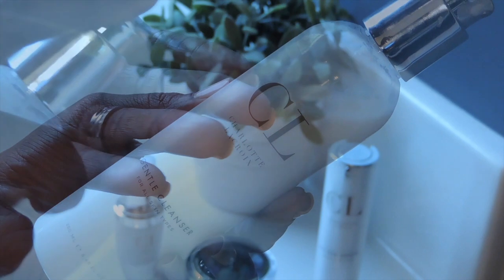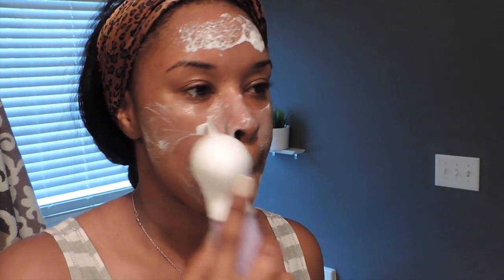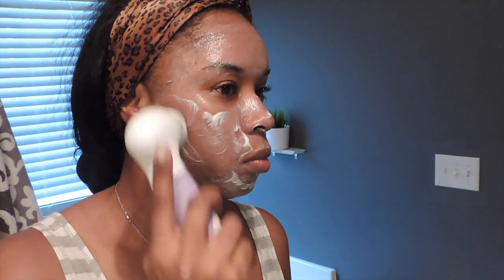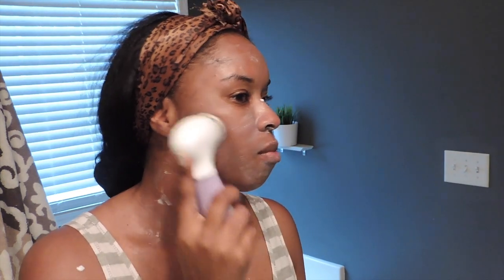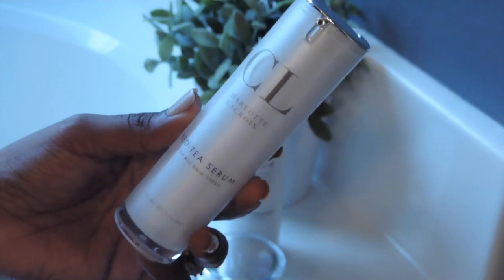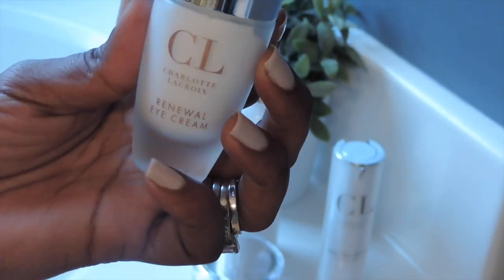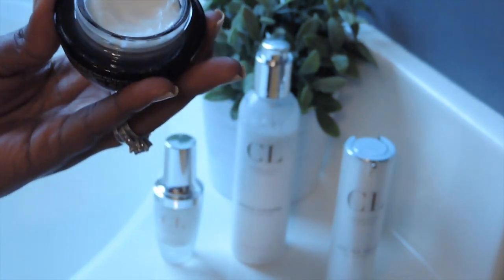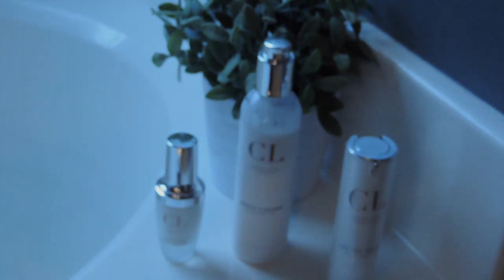My Night Time Skin Care Routine | Charlotte Lacroix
Charlotte Lacroix

Premium skin care products for the urban woman
-a unique line of products formulated with natural ingredients that protect your skin against these threats.

Amazon Favorites!